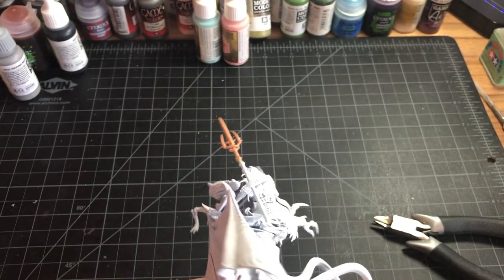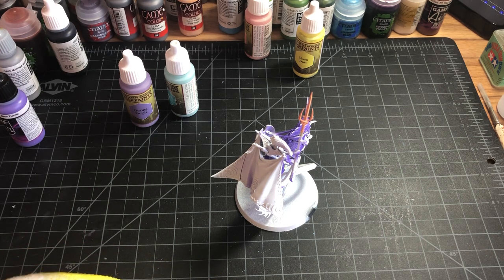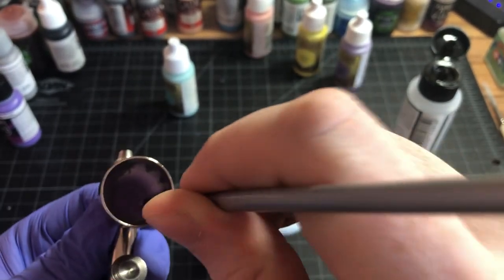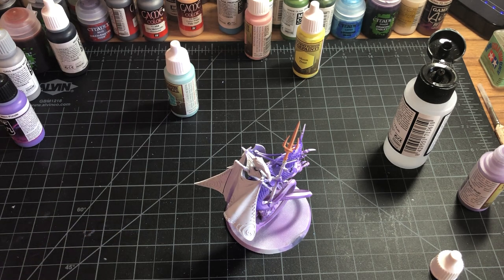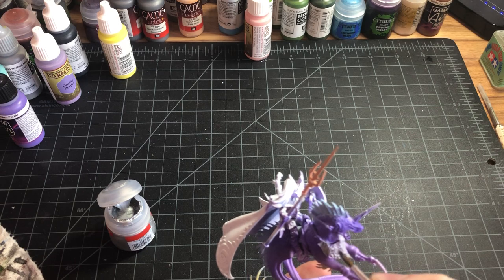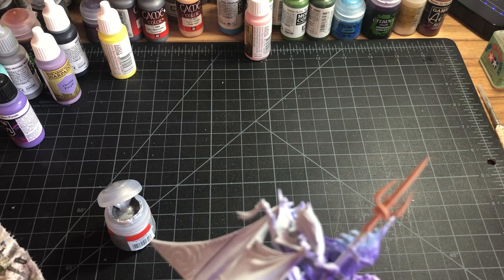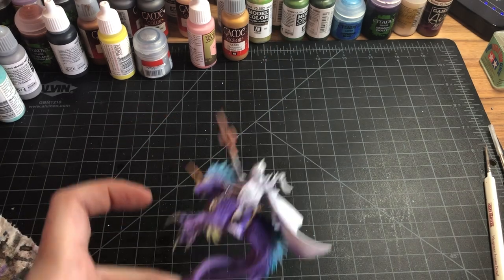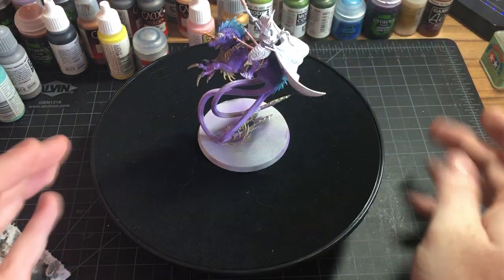Painting the Akhelian King pt1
In this video we do some airbrushing and paint just the Deepmare mount.